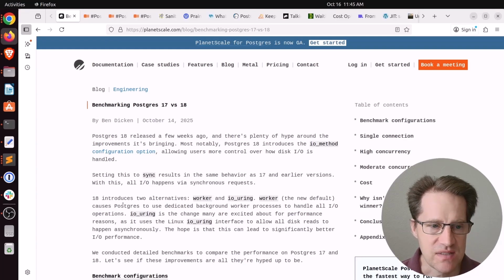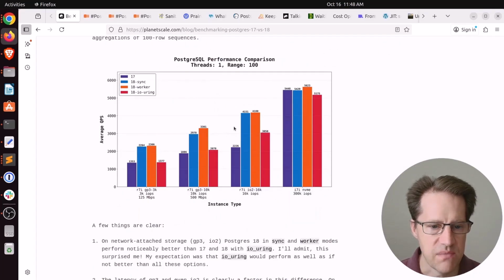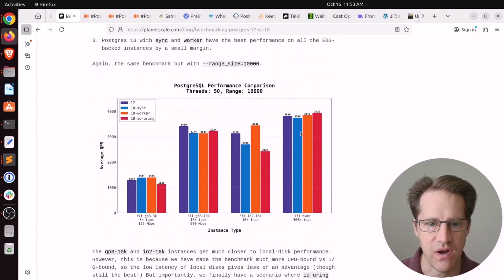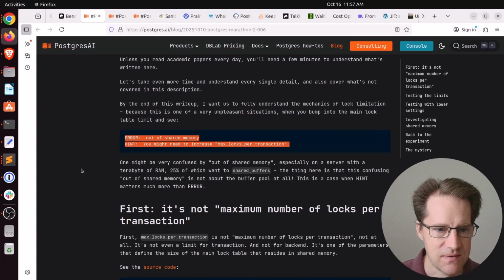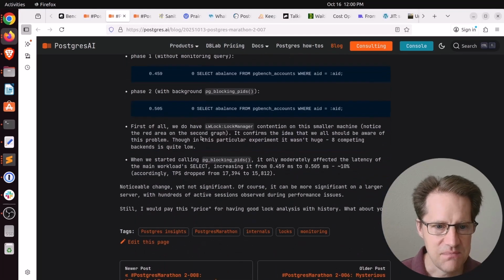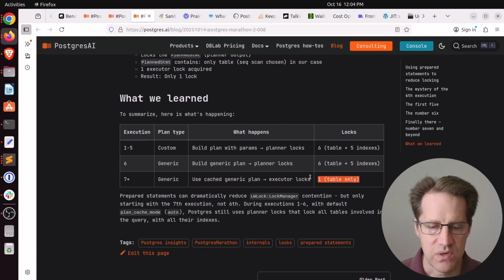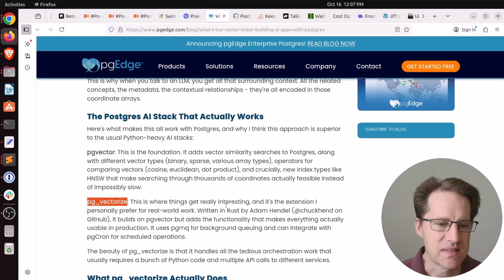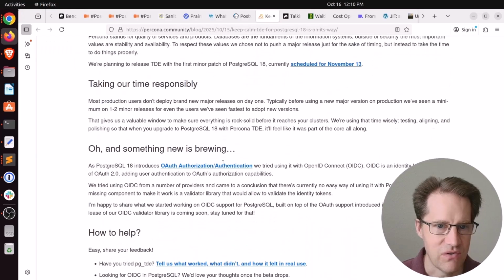NVME Wins? | Scaling Postgres 388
In this episode of Scaling Postgres, we discuss PG17 and PG18 benchmarks across storage types, more about Postgres locks, sanitizing SQL and can a faster software & hardware environment cause performance problems?

Timestamps:

00:54 - Benchmarking Postgres 17 vs 18
05:48 - PostgresMarathon 2-006: Mysterious max_locks_per_transaction
06:54 - PostgresMarathon 2-007: Should we worry about pg_blocking_pids's observer effect?
08:07 - PostgresMarathon 2-008: LWLock:LockManager and prepared statements
09:42 - Sanitized SQL
10:23 - Prairie Postgres Birthday Meetup
10:56 - What's Our Vector, Victor? Building AI Apps with Postgres
11:48 - PostGIS Performance: Indexing and EXPLAIN
12:44 - Keep Calm - TDE for PostgreSQL 18 Is on Its Way!
13:13 - The Fundamental Interconnectedness of All Things with Boriss Mejías
13:24 - Consulting Corner
16:07 - Outro